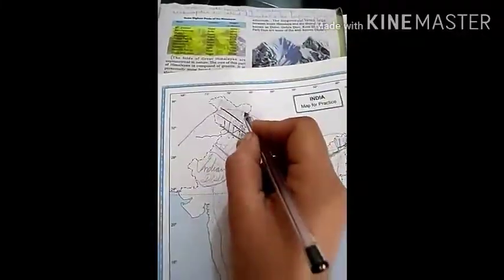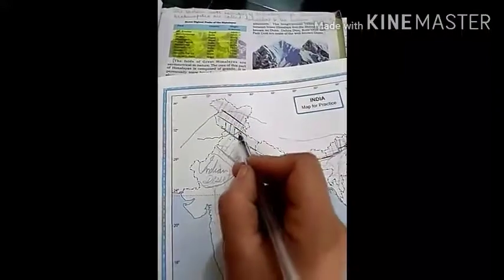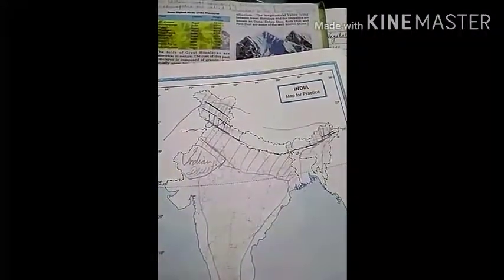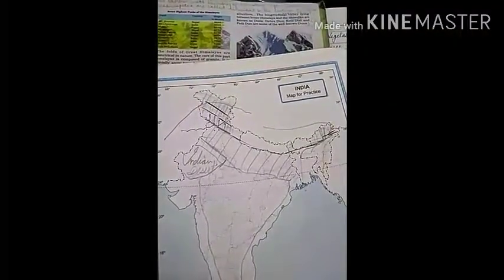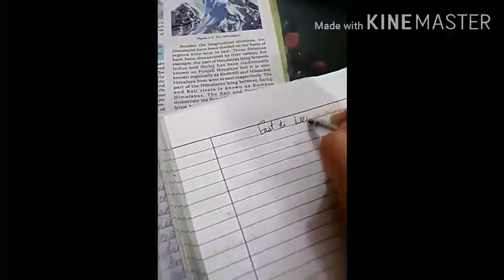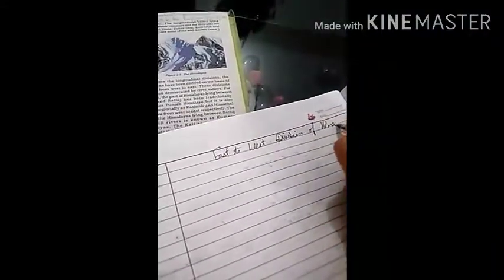Physical features of India ( part-2) class 9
Formation of the northern plains and longitudinal division of the Himalayas